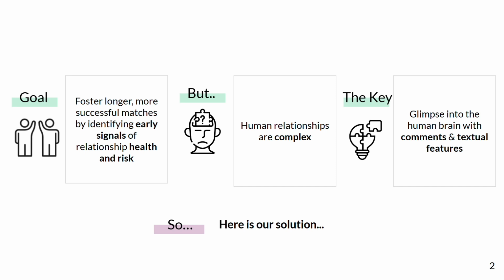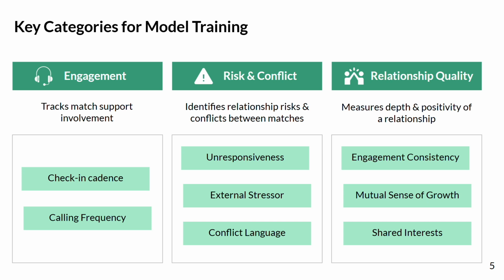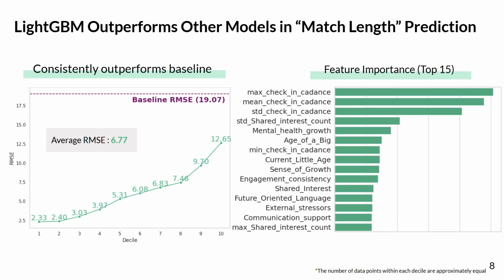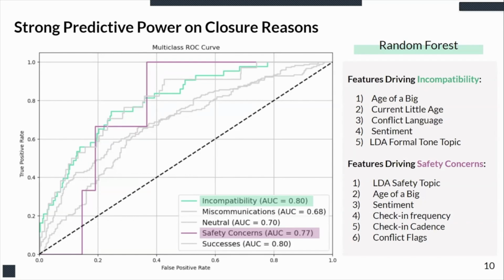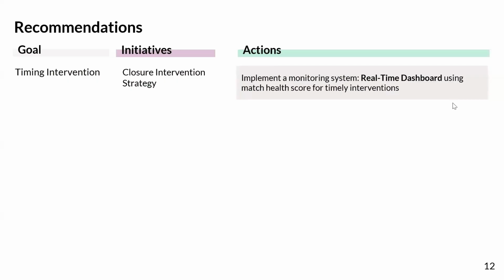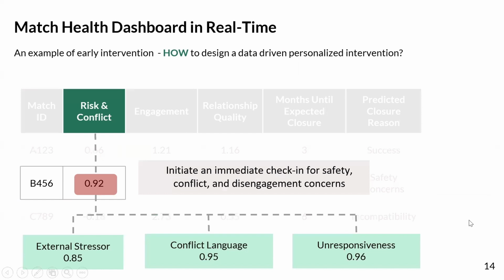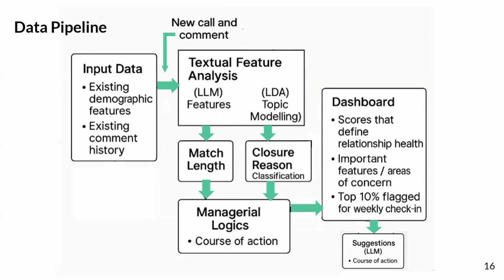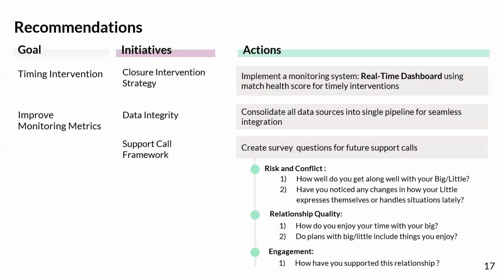MinneMUDAC 2025 Graduate 1st Place Team G11 RROAM - Carlson School of Management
Team G11 won 1st place overall at the 2025 MinneMUDAC Student Data Challenge held at Coffman Union on April 5. This video is a reprisal of of the live presentation they gave to a theater of over 300 people. Outstanding work. It's the second time in a row that Carlson has swept 1st & 2nd at MinneMUDAC.
Students: Olivia Boe, Ya Chin Hsu, Pin-Shiuan Liang, Anshu Mehta, Chen  Ju Wang
Advisor: Mochen Yang